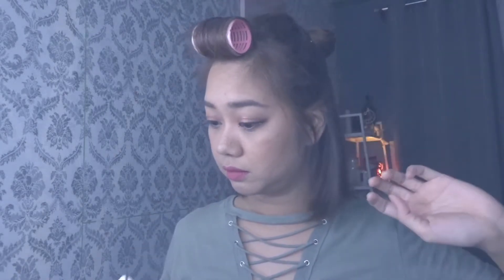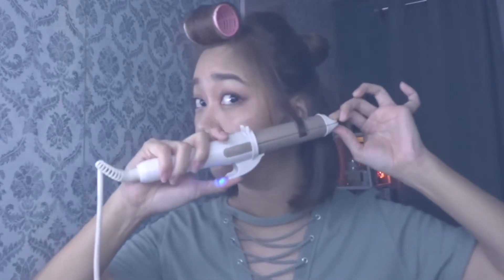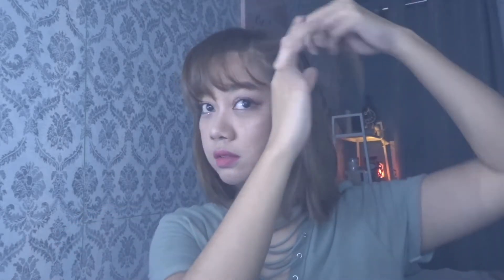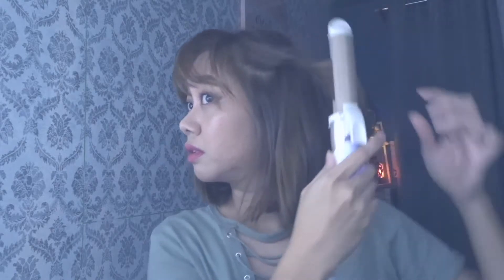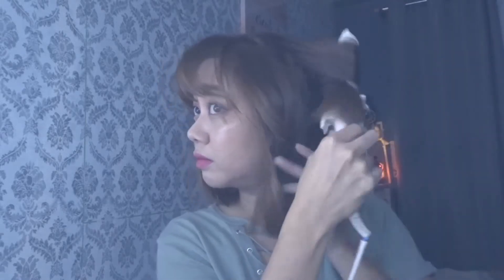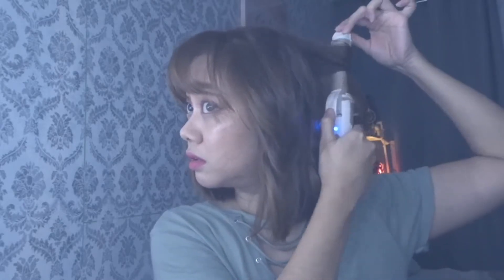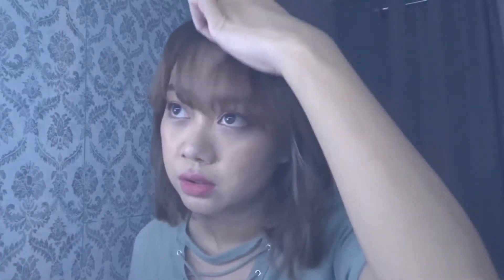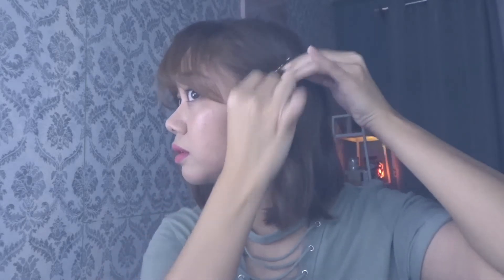Blackpink Lisa Beach Wave Hair Tutorial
I cut my hair again. Lol
Check out the video on how to style short to medium bobs and recreate Lalisa Manoban's beach waves.